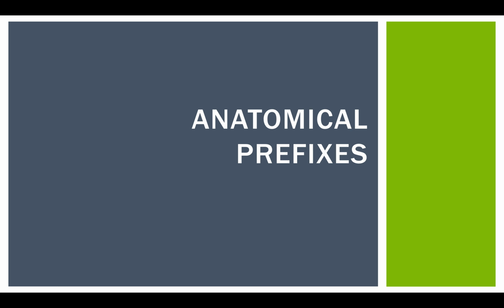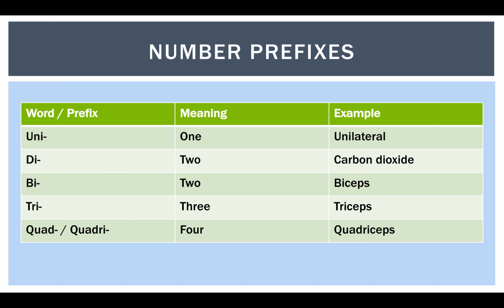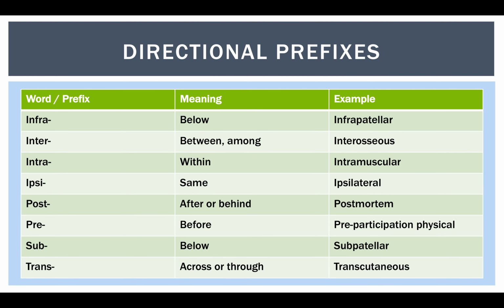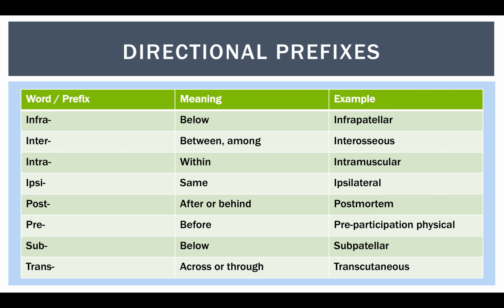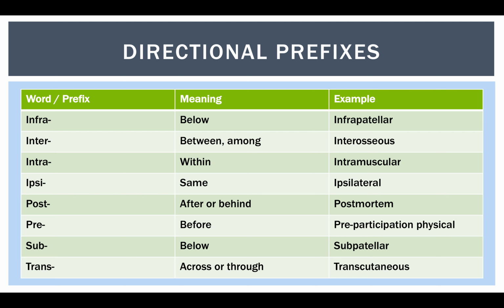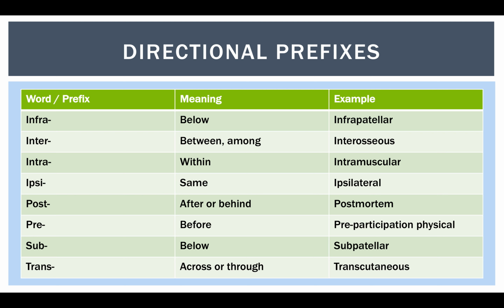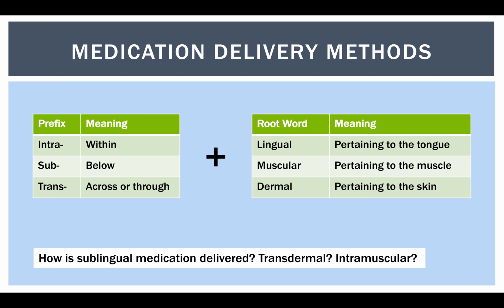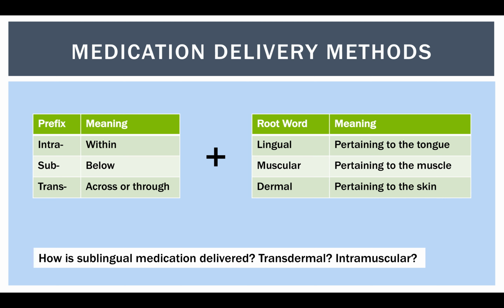Anatomical Prefixes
Review of select directional and numerical prefixes commonly used in anatomy.